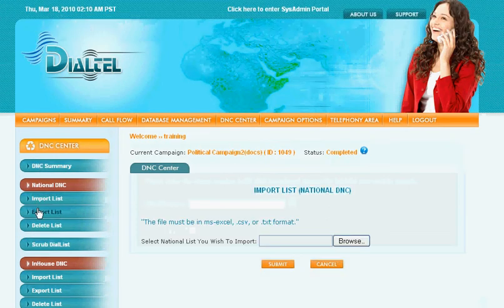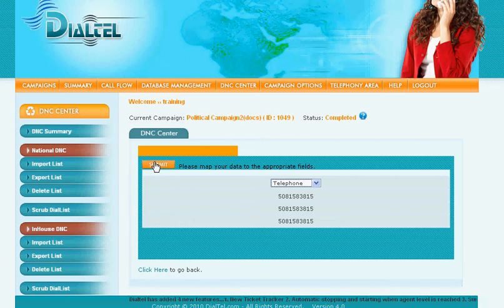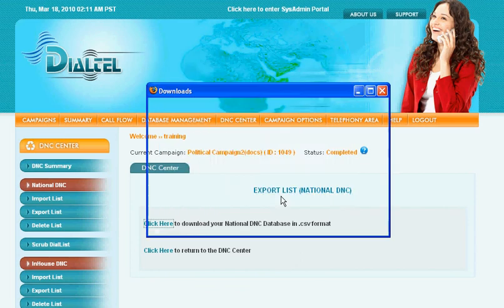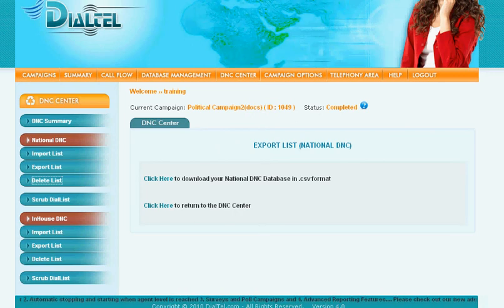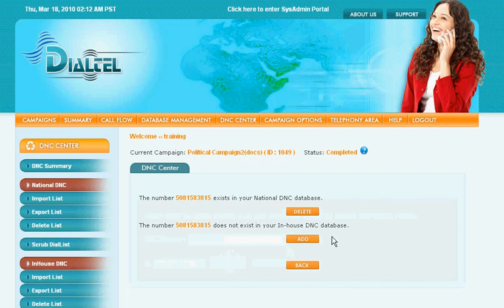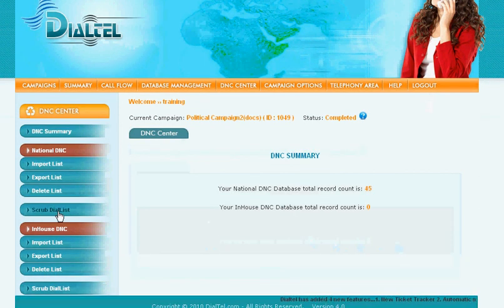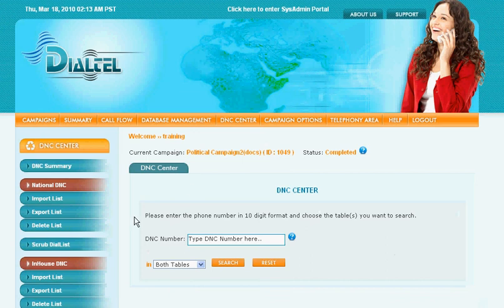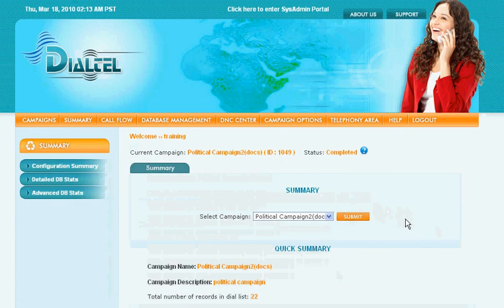Greendialer-DNC Center (DNC Management)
DNC Management